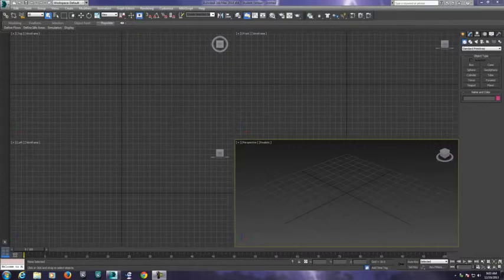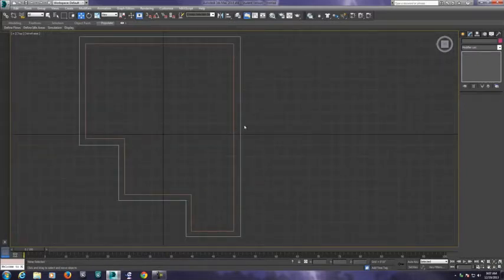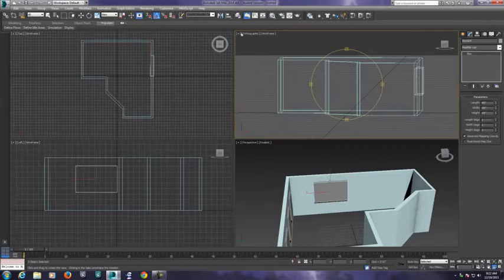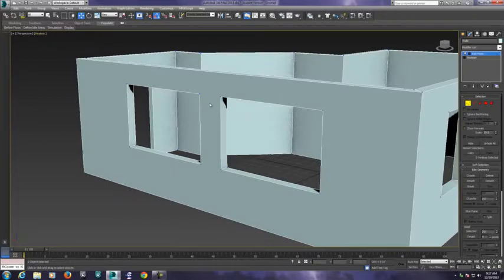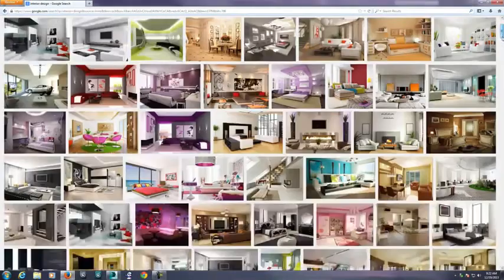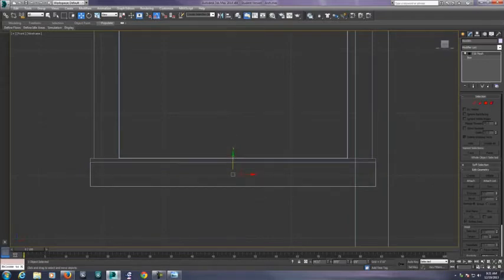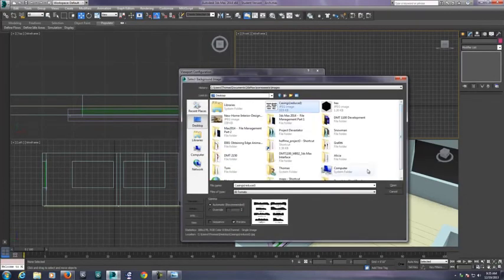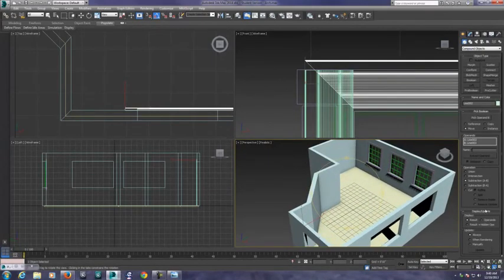3ds Max 2014 Architectural Interiors